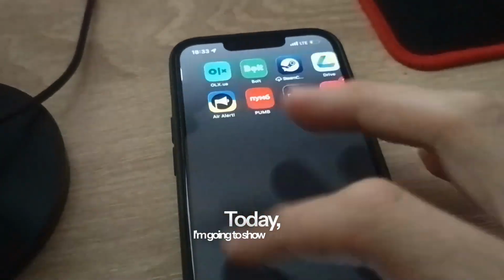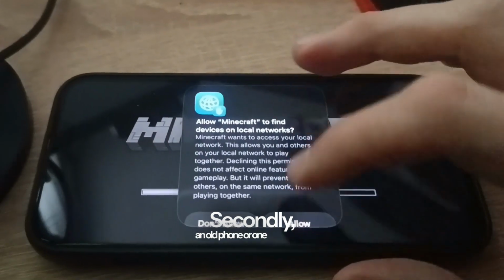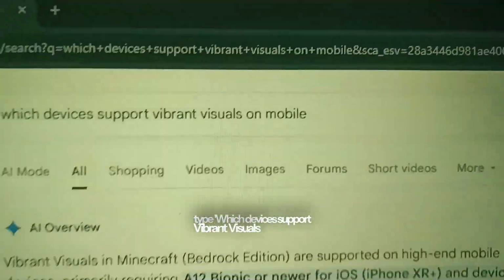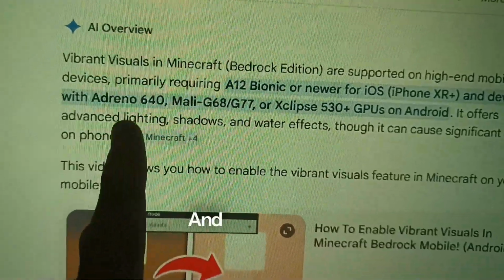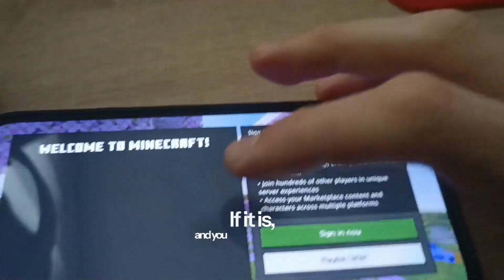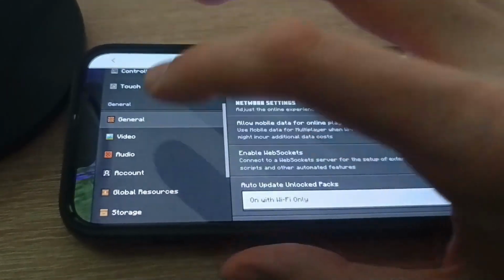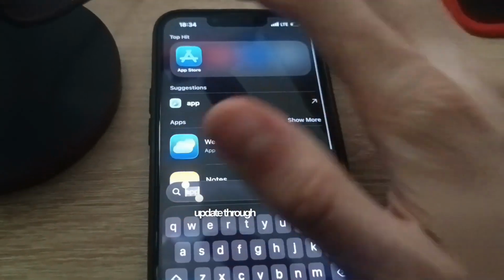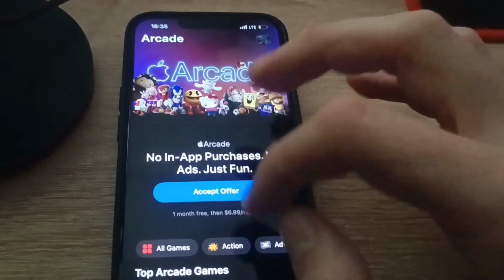What to Do If Vibrant Visual Effects Are Not Showing in Minecraft PE - full guide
In this video you will learn what to do if vibrant visual effects are not showing in Minecraft PE. This step by step guide helps you check graphics settings, enable visual enhancements, update the game, and fix rendering issues. We also explain why visual effects may not appear, what causes graphics glitches in Minecraft PE, and how to fix common problems quickly. Perfect for players who want to restore full visual quality in Minecraft Pocket Edition.